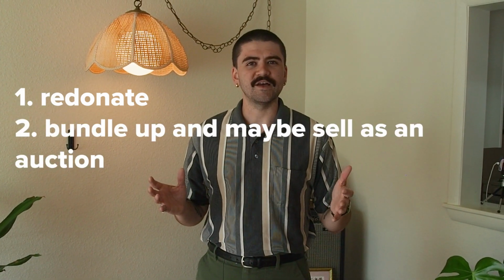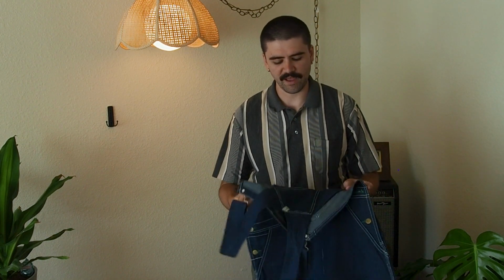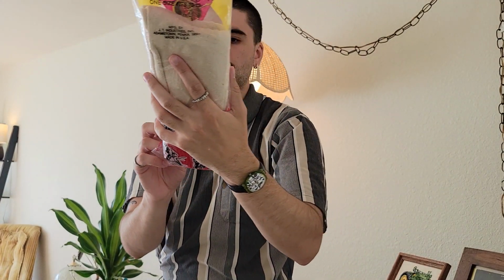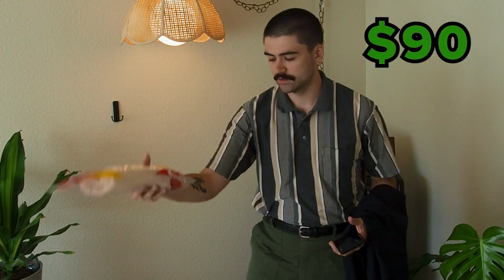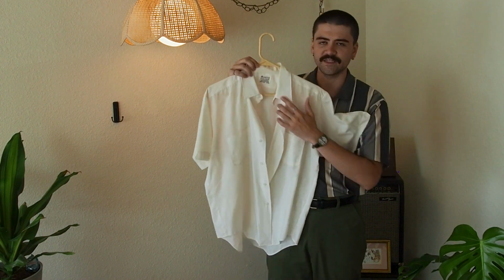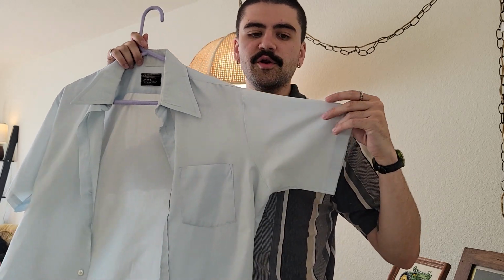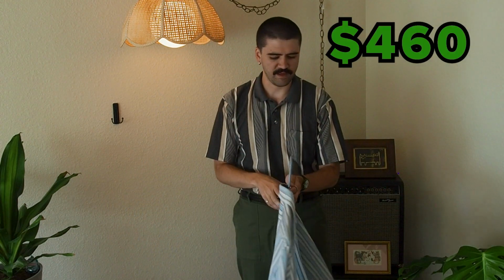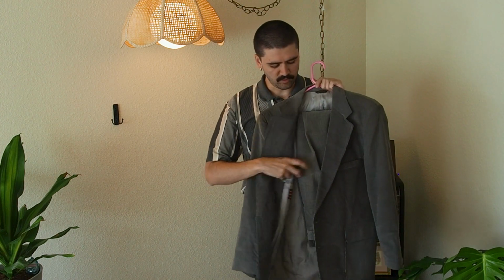Dutty Vintage Episode 3: I Can't Stop Buying People's Closets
STUFF FOR SALE:
depop @duttysvintage & @littlestarlet
ebay @dutty.vintage

track: U WOT
artist: Hydrone

track: Postwave Partystore
artist: Chewy Lucas